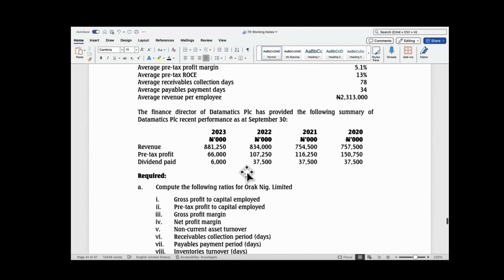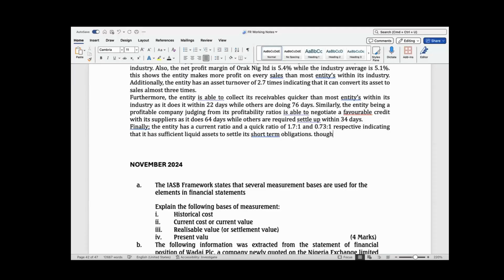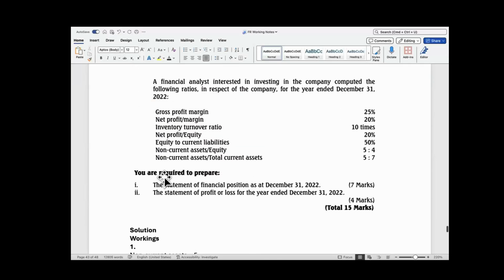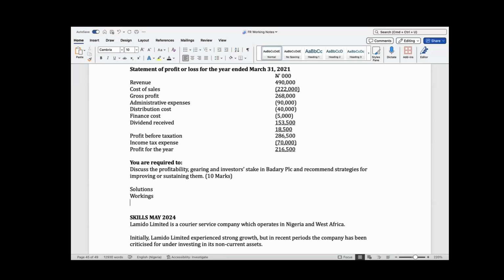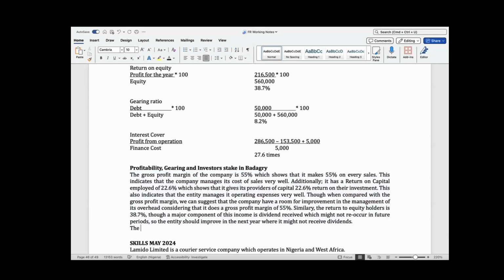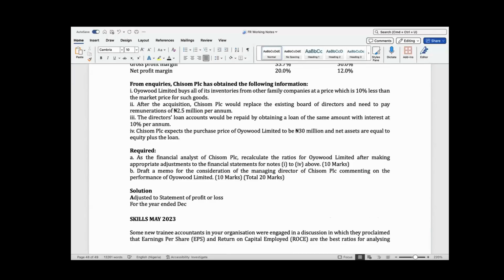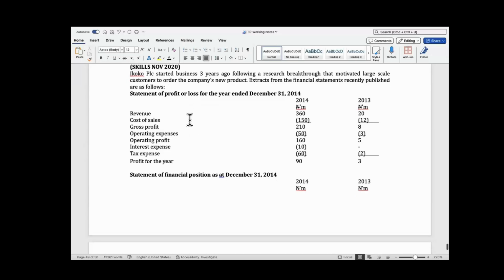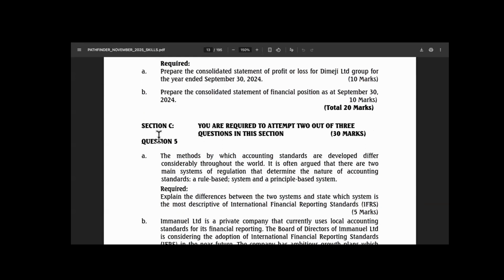FR: Class 6 Ratio Analysis Part 3